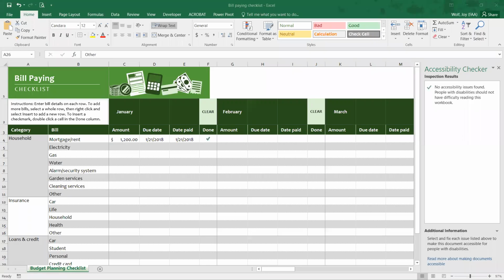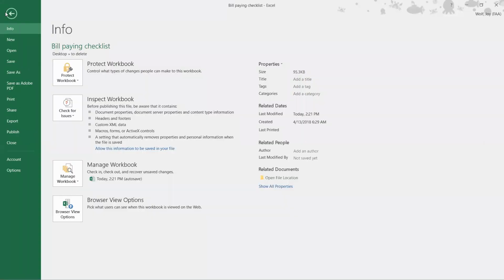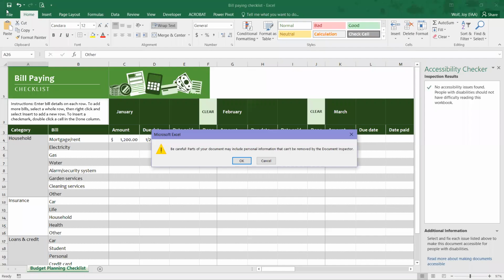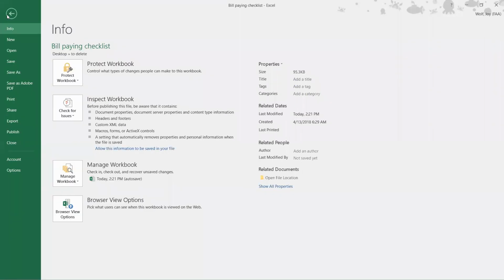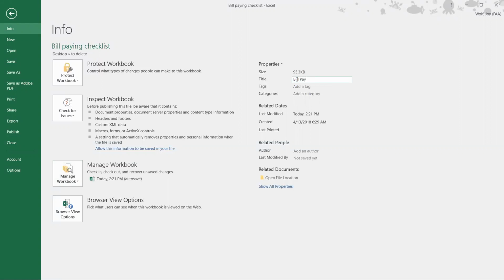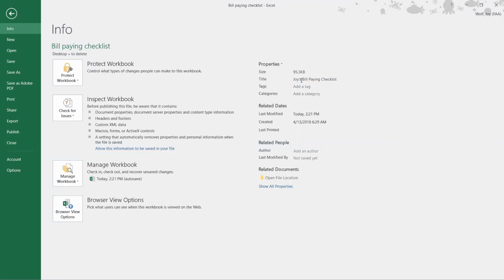How to add a title to an Excel workbook